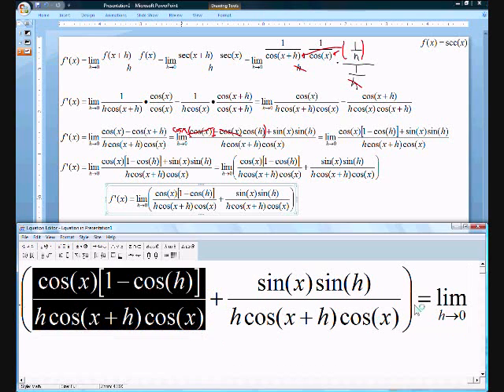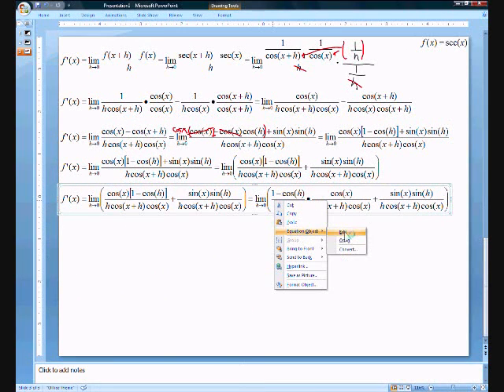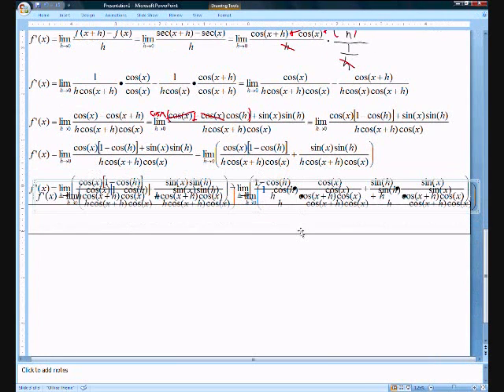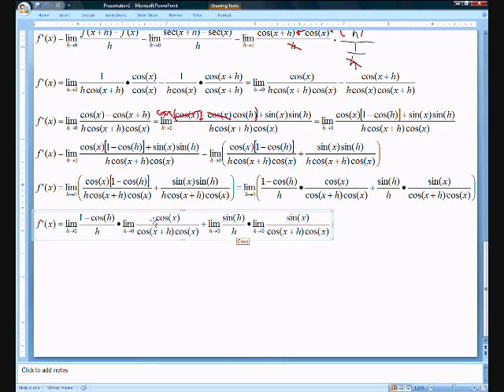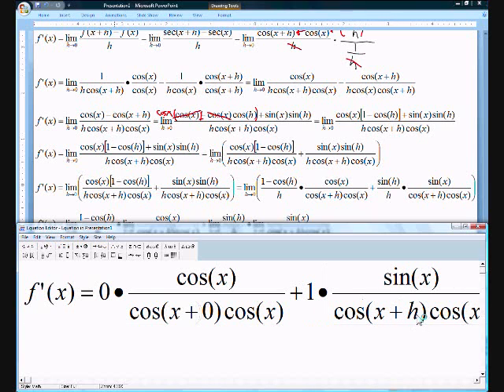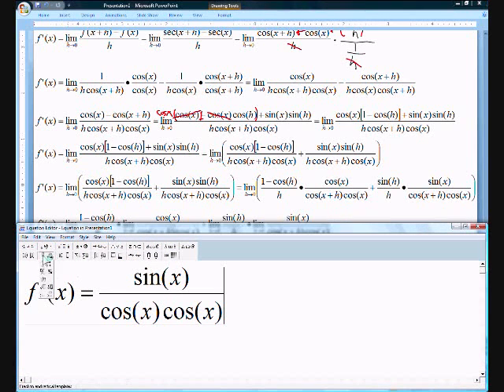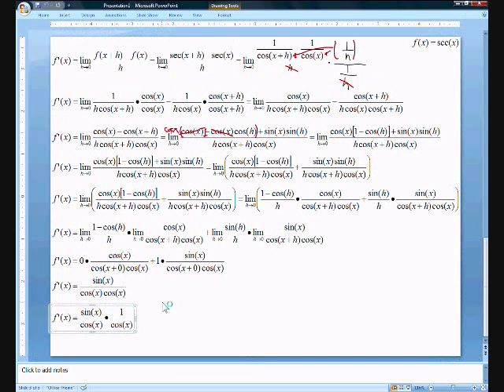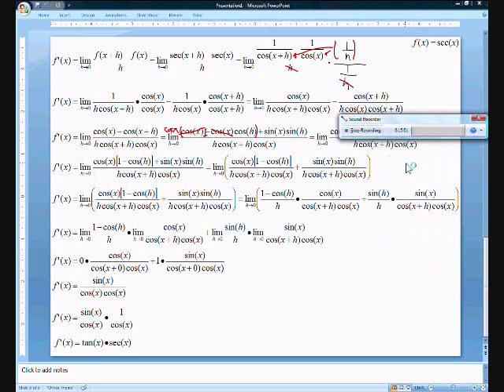8 Derivative of sec x pt 2